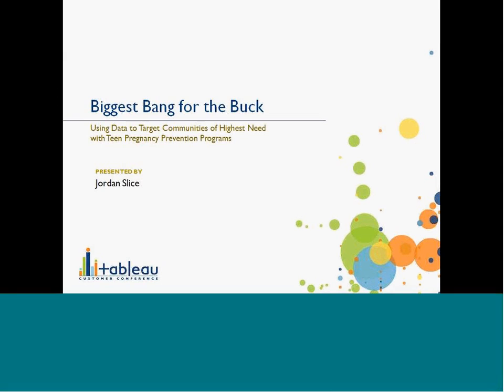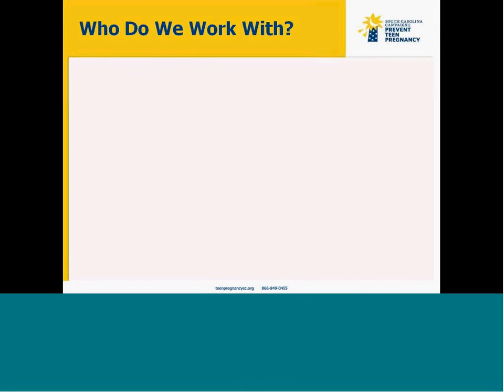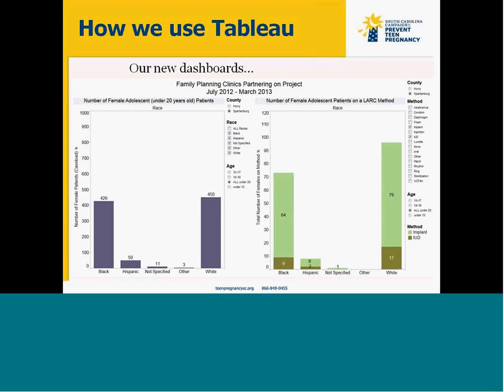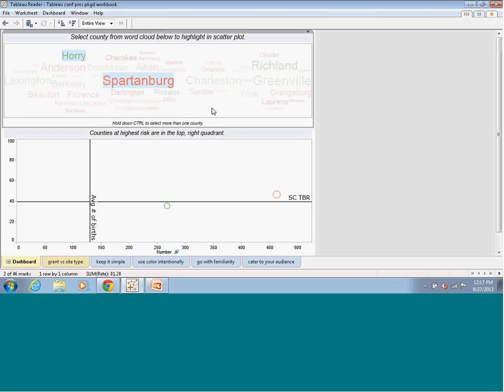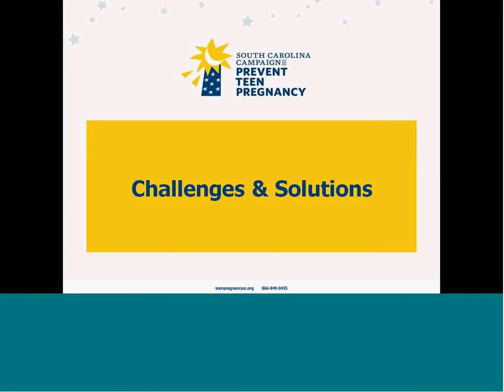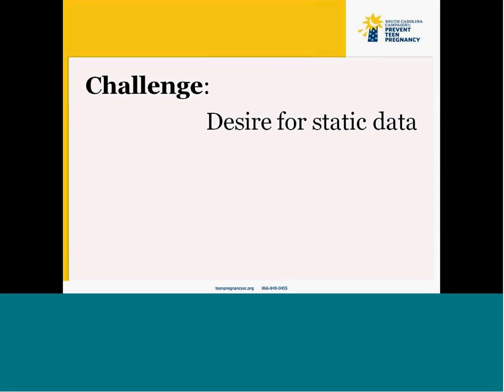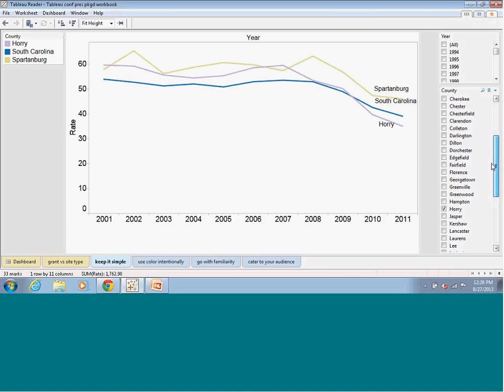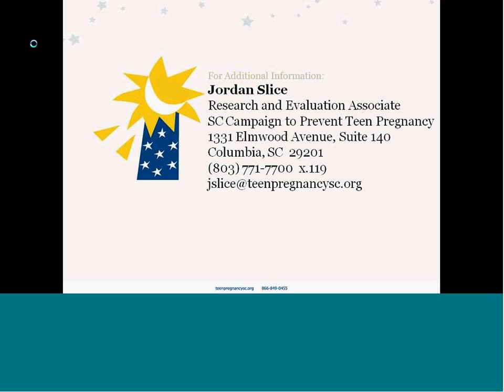South Carolina Campaign to Prevent Teen Pregnancy Identifies Funding Investment Communities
In the era of major budget cuts, the need to focus on how to get the biggest bang for your grant-funded buck is escalating. As a non-profit organization providing grants and other assistance using limited federal, state and private funds, it is vital that our investments are made in areas with potential for high impact. During this session, participants will hear how the South Carolina Campaign to Prevent Teen Pregnancy is using Tableau to better inform organizational decision-making regarding the communities most likely to benefit from teen pregnancy prevention program funding. Participants will get ideas about how Tableau can be used to communicate data in a non-profit setting, challenges that may be experienced when using Tableau, and the strategies used to address those challenges.